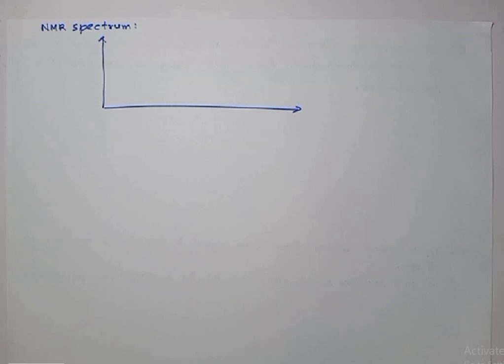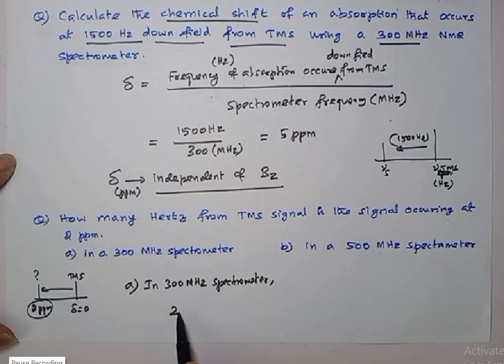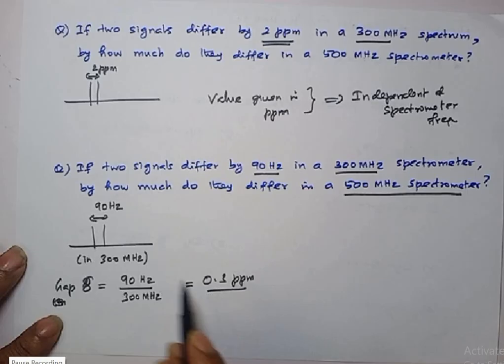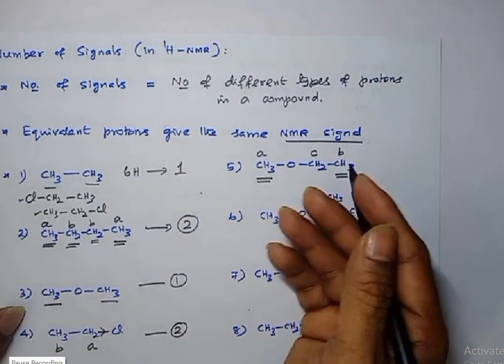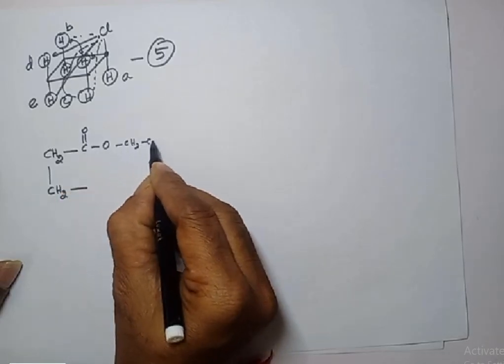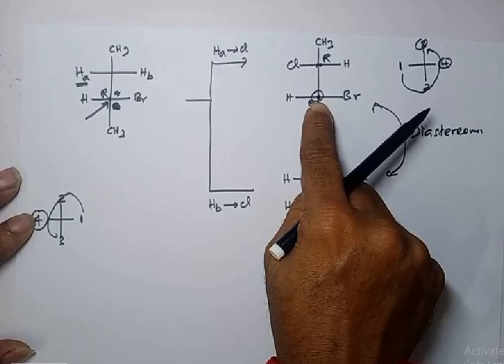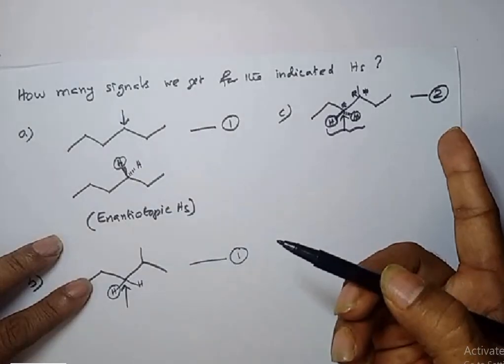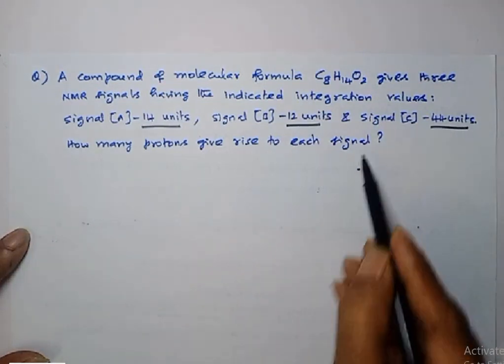LECTURE - 07 - NUMBER OF SIGNALS AND INTENSITY OF SIGNALS IN PMR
BASICS OF NMR